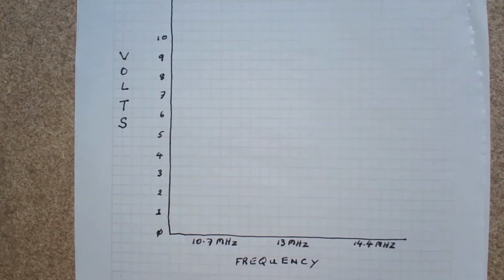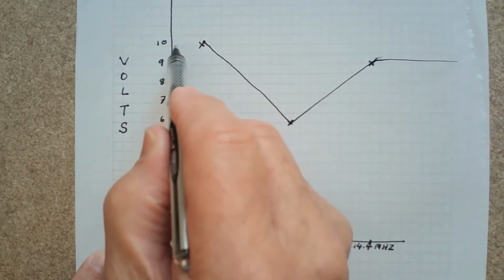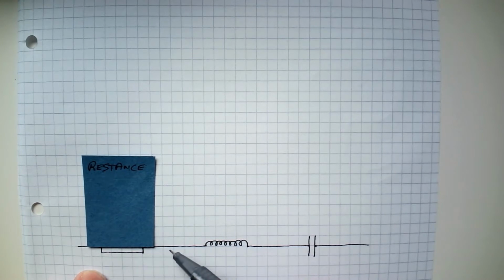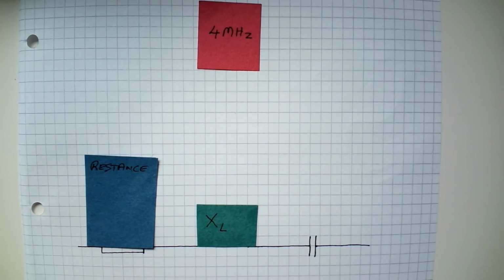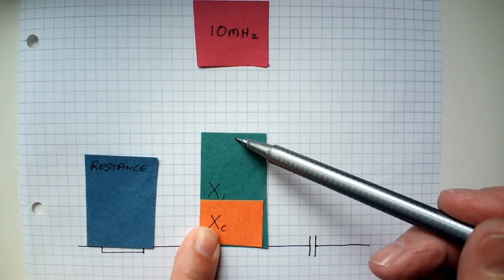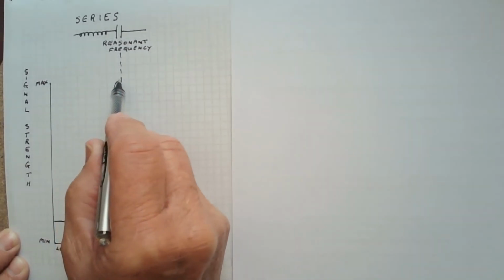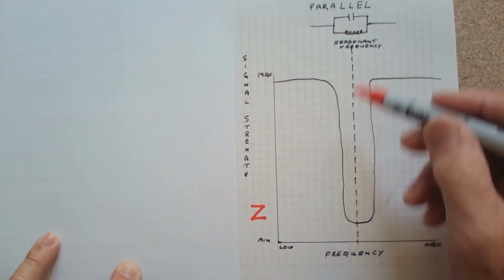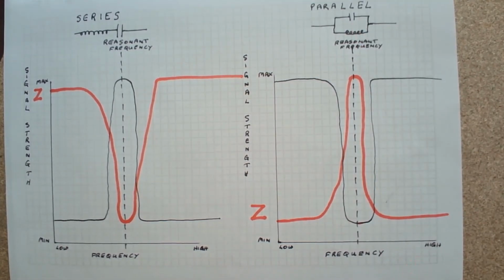Part 3 Help in understanding Electrical Impedance and tuned circuits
Reactance, Impedance, Tuned Circuits